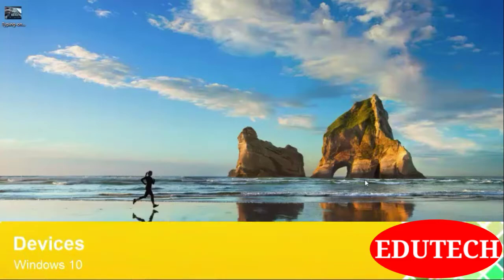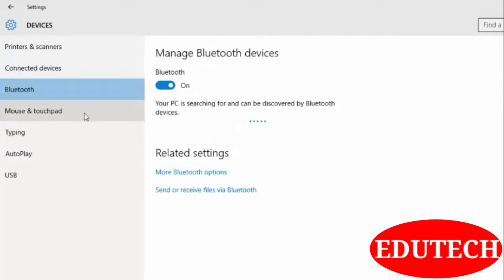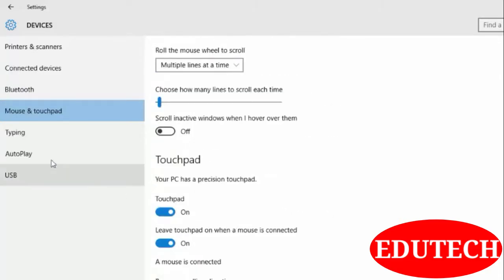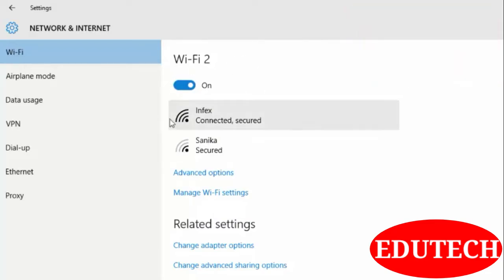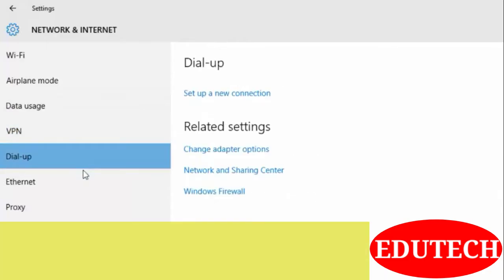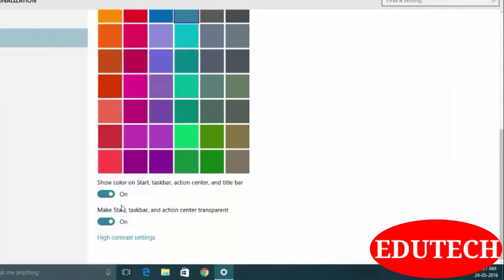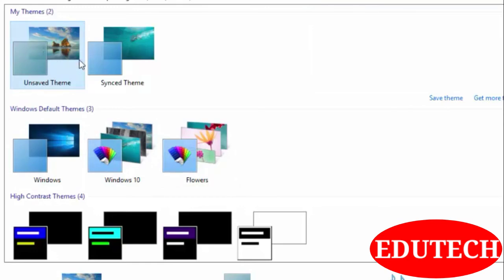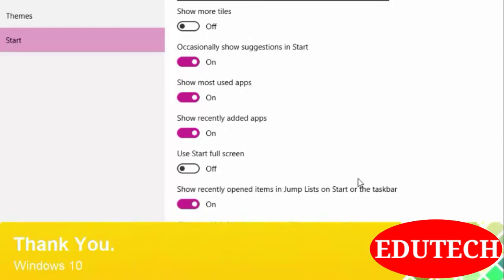Windows 10 Tutorial for Beginners || Windows 10 Important Settings ||Part 5 || Online Education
About Video -
In this video we will learn about some important Settings in windows 10. We will learn about how to connect any external device in windows 10. Network and Internet setting. How to change backgrounds and about lock screen and personalization Theme.

Here, I have given Timing of each TOPIC, if you know about any topic you can just skip that topic.

Timestamps -

1. Devices - 00:09

2. Network and internet - 06:12

3. Background and lock screen - 10:13

4. Personalization Theme - 14:34

Important Settings in windows 10
Device setting
Network & Internet setting in windows 10
How to connect external devices in windows 10
How to connect printer in windows 10
How to set up network in windows 10
How to change backgrounds in windows 10
How to change backgrounds color
Background Settings in windows 10
How to lock screen in windows 10
Lock screen setting in windows 10
Personalized theme
How to change theme in windows 10
How to personalize theme in windows 10